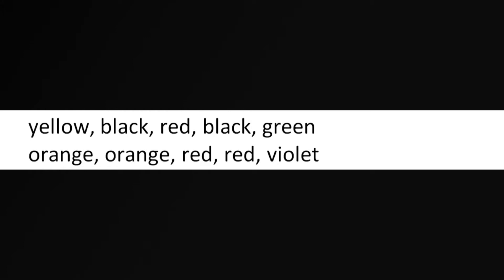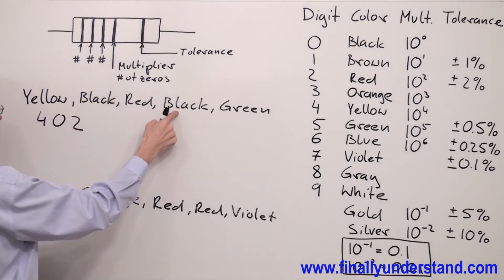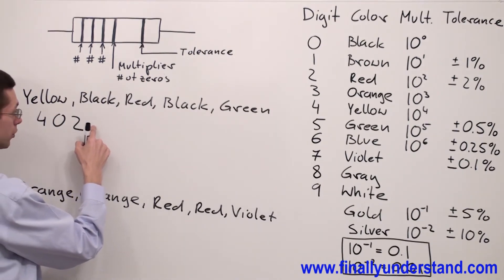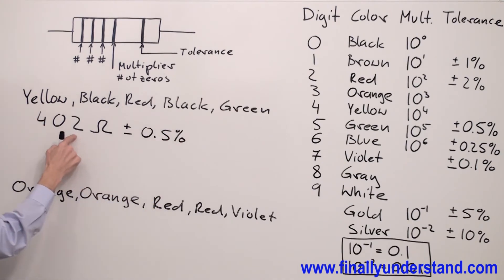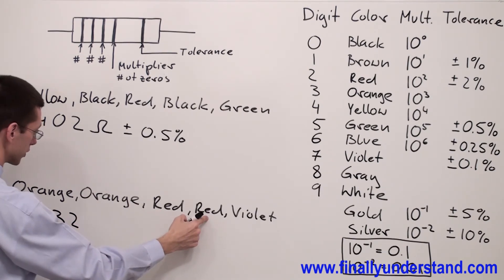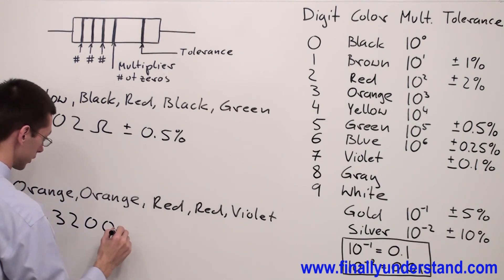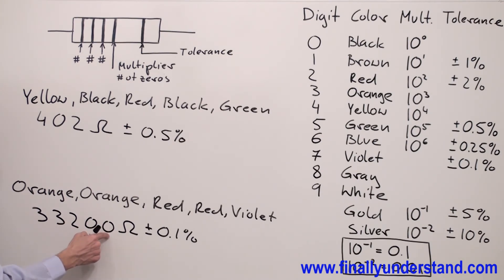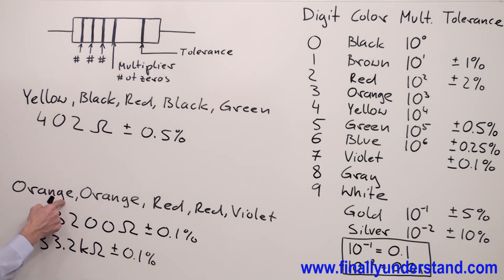Resistors Ex 15